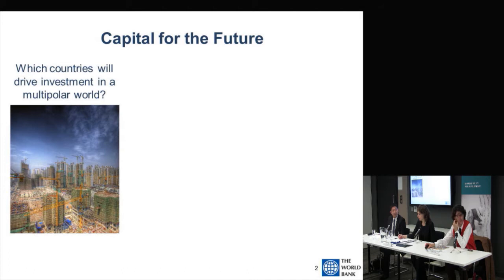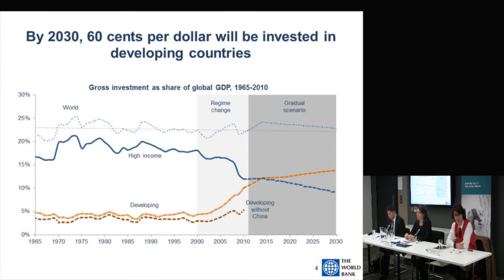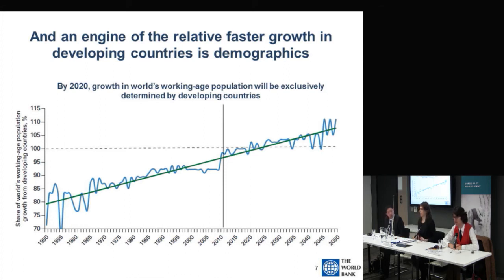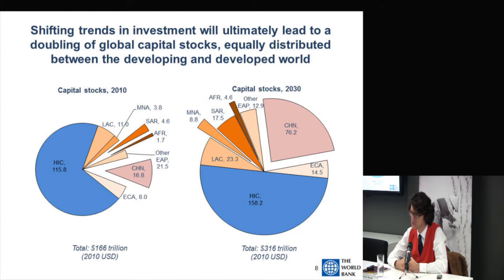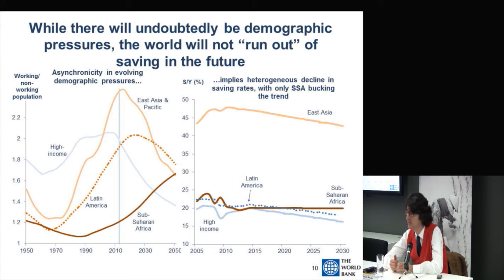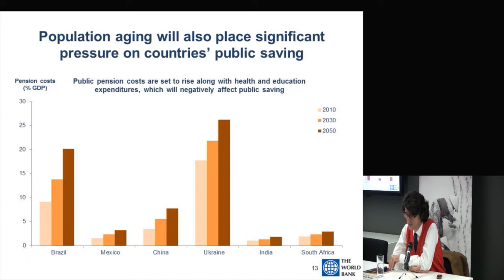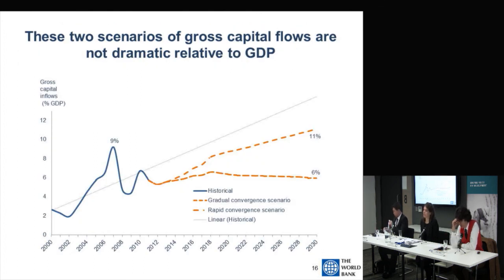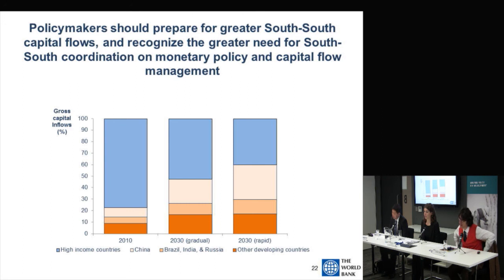Maurizio Bussolo - Capital for the future: saving and investment in an interdependent world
Maurizio Bussolo - Lead Economist, Development Economics (DECPG), The World Bank Group - presents main research findings. This event - Capital for the future: saving and investment in an interdependent world - was held on 12 June at ODI offices, London.